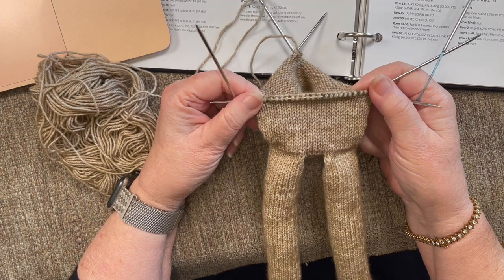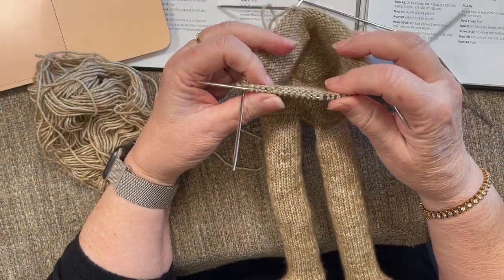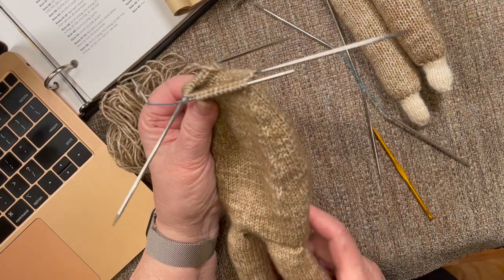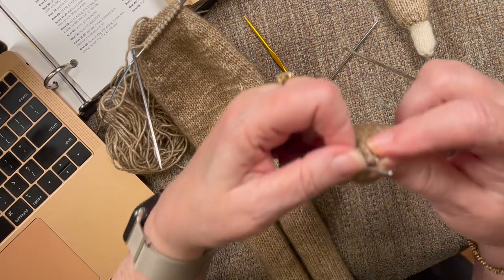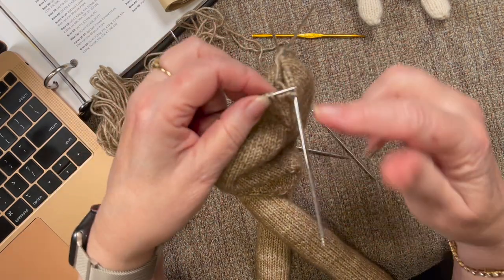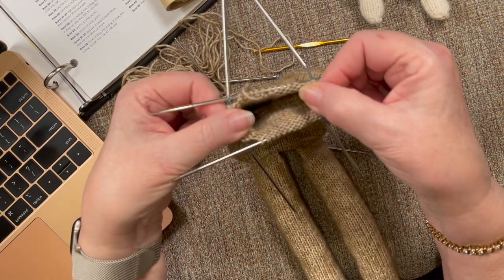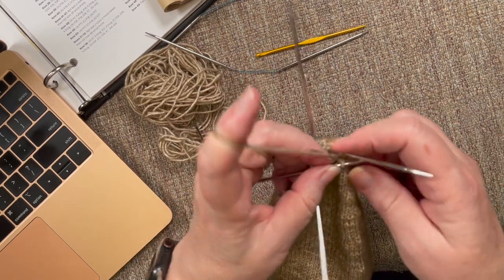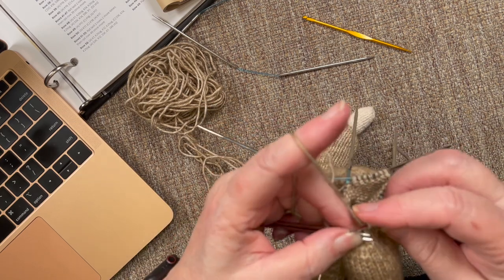VIDEO 5 SLOTH KNIT A LONG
Video 5 Sloth Knit-a-Long.  How to knit the body in the round and knit in the arms and legs. Wild Animal Friends by Louise Crowther.